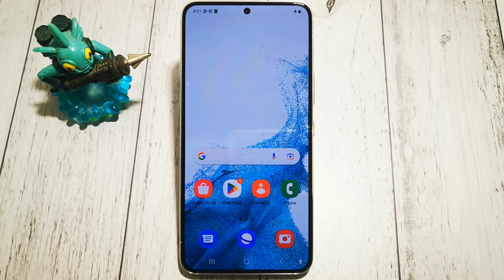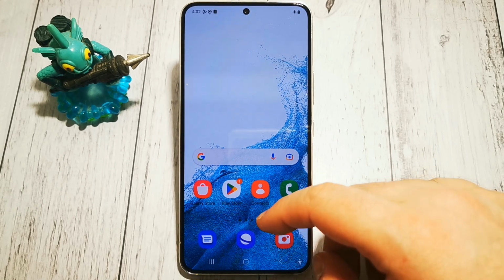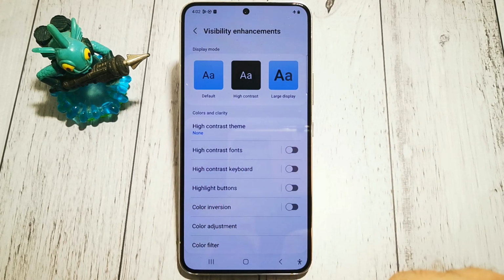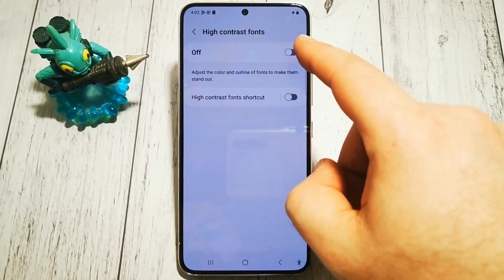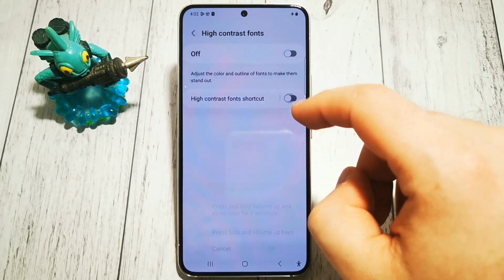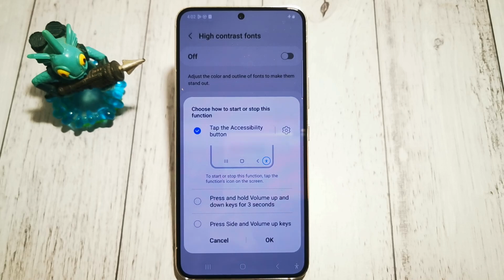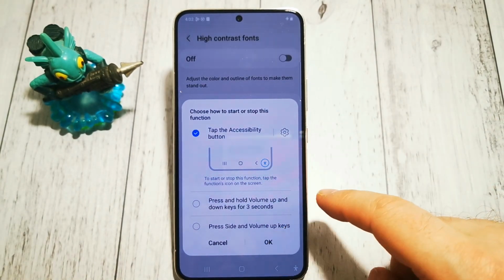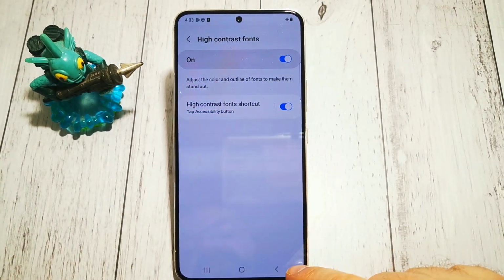SAMSUNG GALAXY S22: How to setup high contrast fonts shortcut | Quick Guide